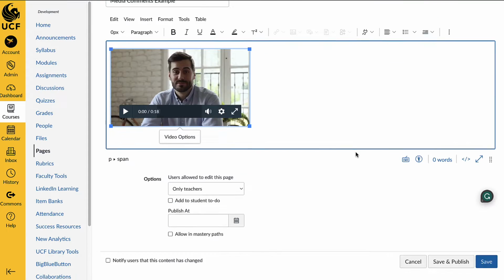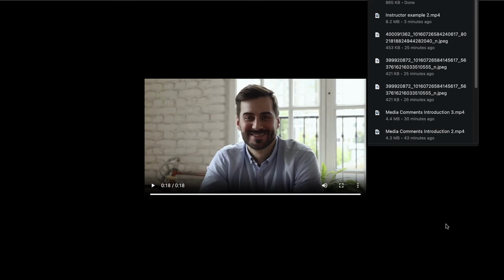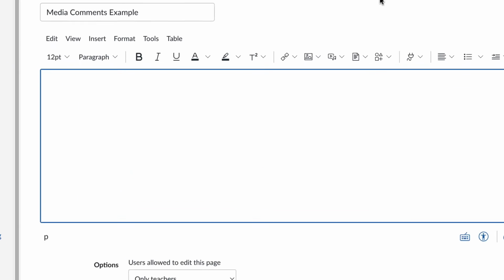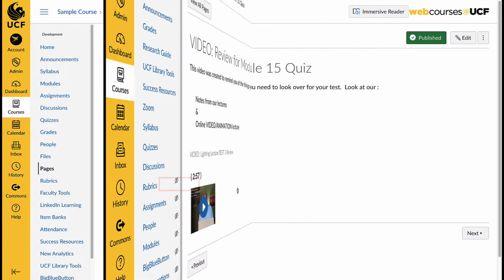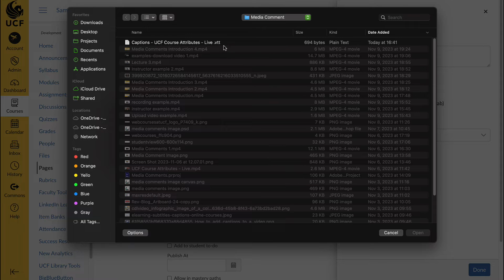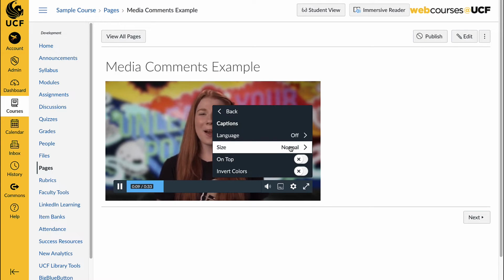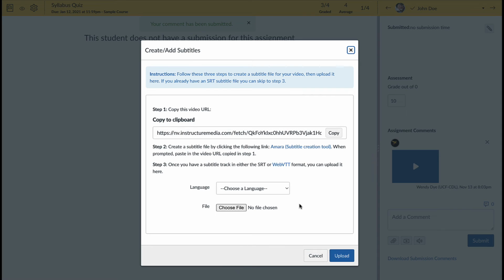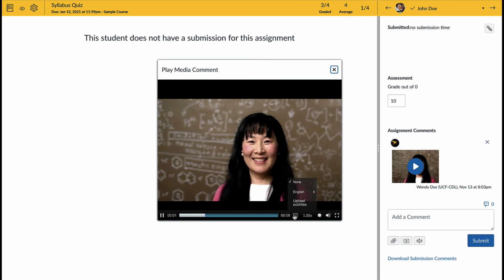Adding Captions to Media Comments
In this video, we will show you how to make your course audio and videos accessible within Webcourses@UCF by using Media Comments. Media Comments is the internal Webcourses@UCF tool for uploading and recording multimedia files.